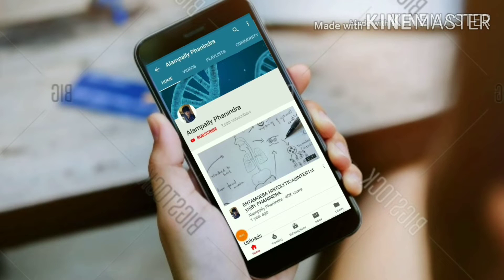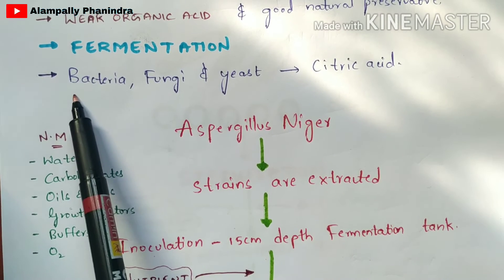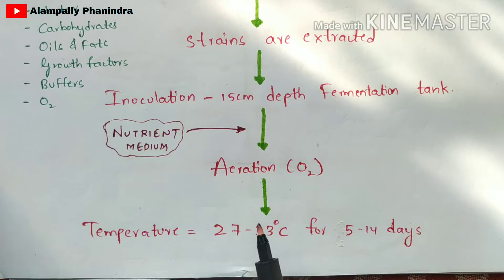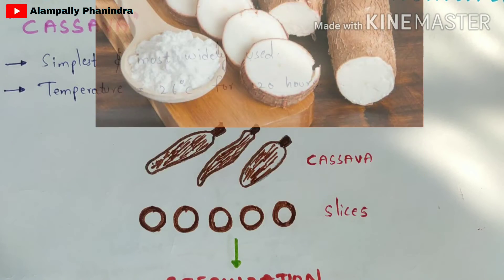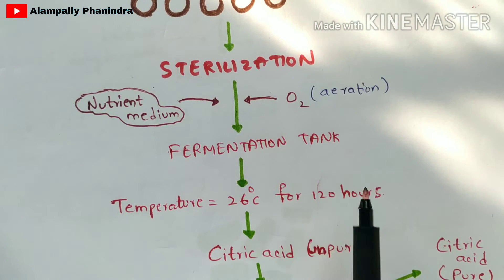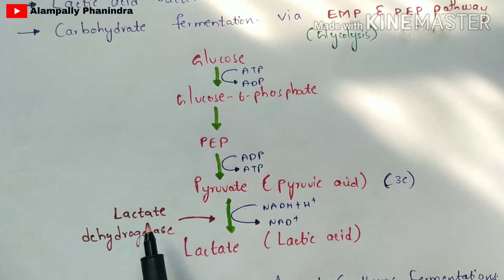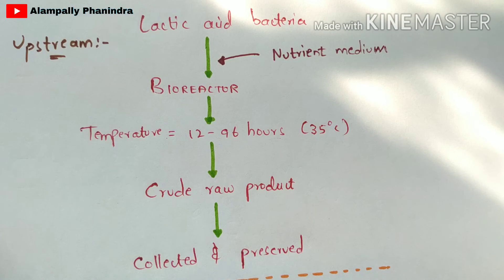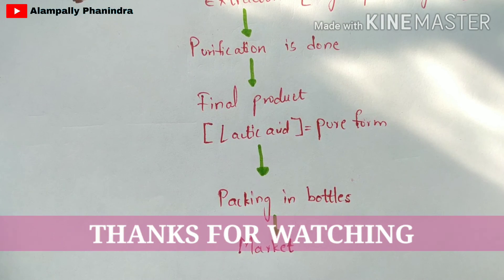Production of Citric acid and Lactic acid by fermentation | Organic acids | Bio science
Citric acid is the most important organic acid produced in tonnage and is extensively used in food and pharmaceutical industries. It is produced mainly by submerged fermentation using Aspergillus niger or Candida sp. from different sources of carbohydrates, such as molasses and starch based media.

Citric acid production
Lactic acid production
How is citric acid produced
How is lactic acid produced
Citric acid uses
Lactic acid uses
Production of organic acids
Alampally phanindra
Phanindra gupta
organic acid
fermentation process
citric acid
lactic acid
lactic acid production
citric acid production by fermentation
Lactic acid production by fermentation
production of citric acid by fermentation
production of lactic acid by fermentation